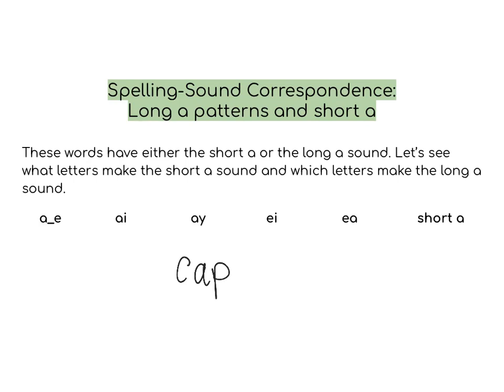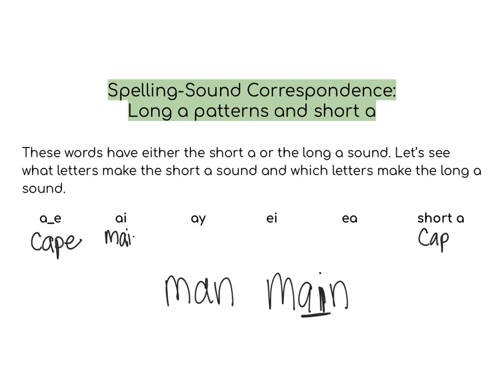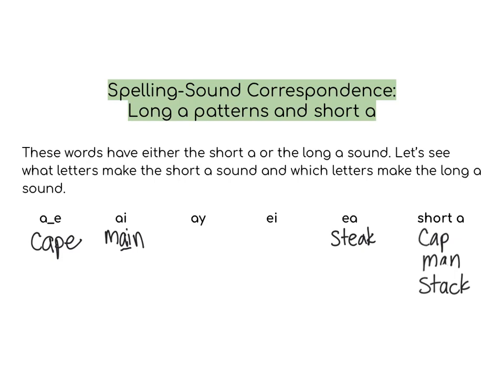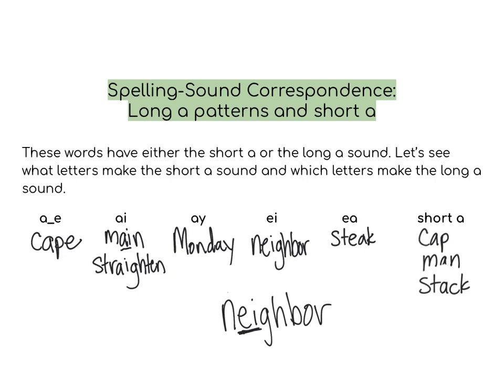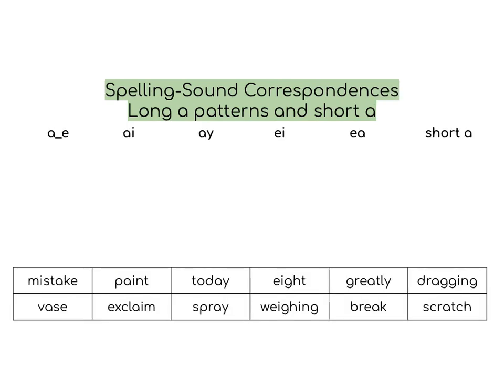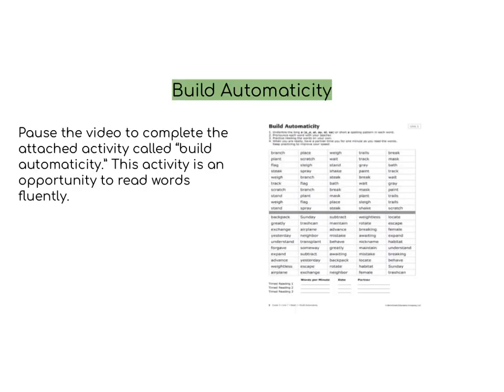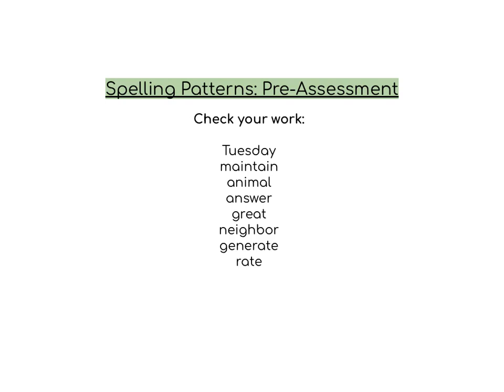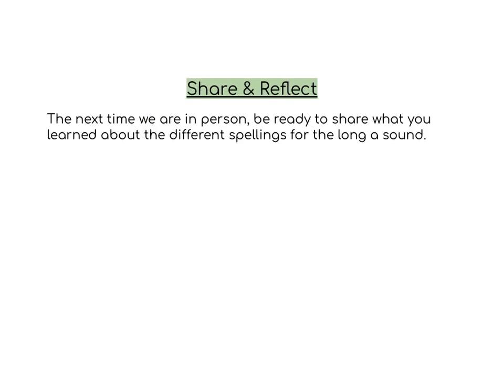Word Study Grade 4, Unit 1, Week 1, Day 1